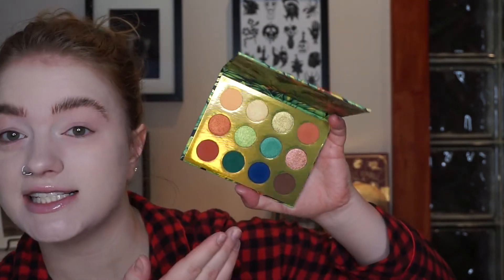GRWM ft. Colourpop Lush Life Palette! Thoughts About Colourpop + ~Spilling some tea~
omg am I the drama

Used:
Base:
Makeup Forever Mattifying Primer
Vichy Mineral 89 Skin Fortifying Daily Booster
L’Oreal True Match Lumi Glotion in 901/Fair Glow
Kosas Revealer Super Creamy + Brightening Concealer in 0.5N
Danessa Myricks Power Bronzer in Light
KVD Beauty Liquid-Gel Contour in Fair Cool
Sephora Collection Radiant Luminizing Drops in Morning Light
NARS Exposed Cheek Palette (Shades Tell All, Now or Never, Give It Away)
Freck XL
Elf Dewy Coconut Setting Mist

Brows:
NYX Lift & Snatch Brow Tint Pen in Auburn
Maybelline Brow Fast Sculpt Gel Mascara in Soft Brown

Eyes:
Colourpop Lush Life Palette (Shades Eco, On the Prowl, Monsoon, Palm Palm, It’s Paradise)
Colourpop x KathleenLights The Zodiac Palette (Shade The Capricorn)
Terramoons Single in Light Year
Maybelline Hyper Easy Brush Tip Liner in Pitch Black

Lips:
NYX Lip Liner in Nude Truffle
Fenty Beauty Heat Gloss Bomb in Fenty Glow Heat